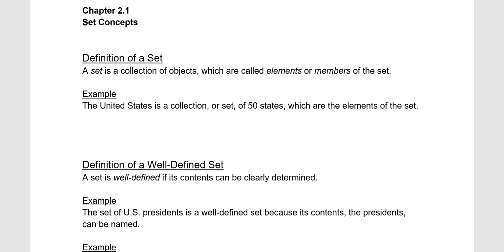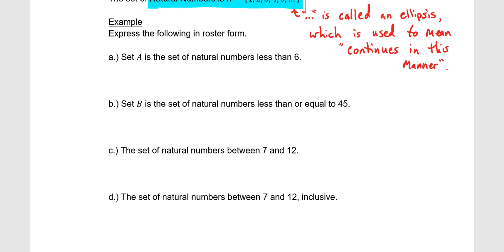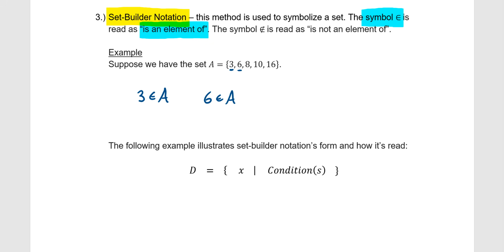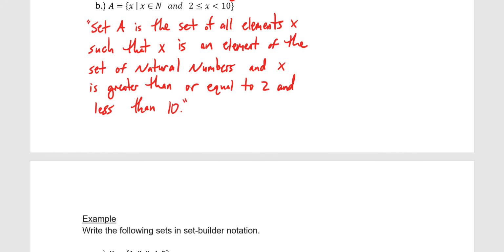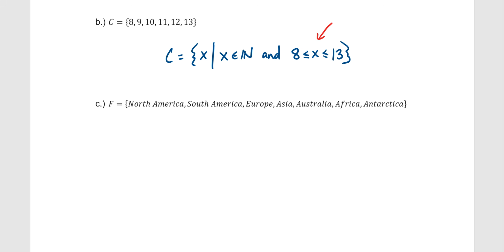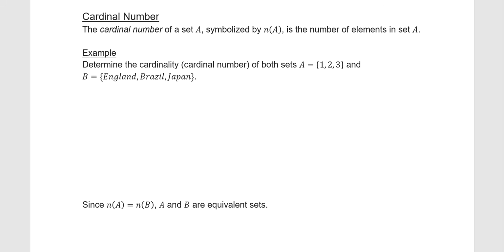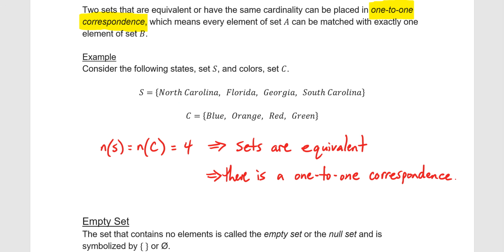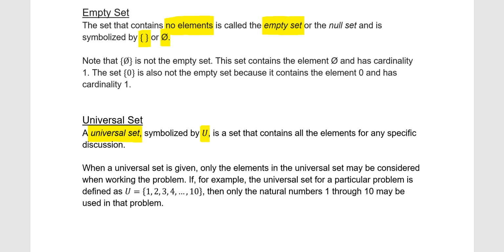Chapter 2.1 - Set Concepts